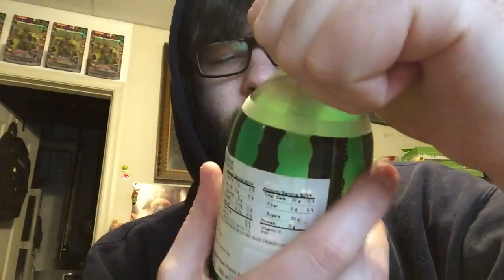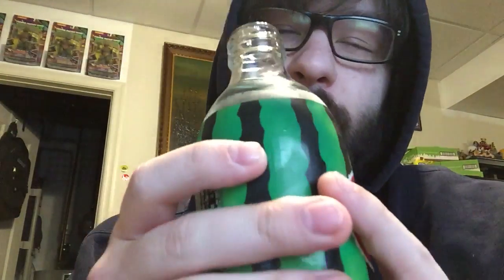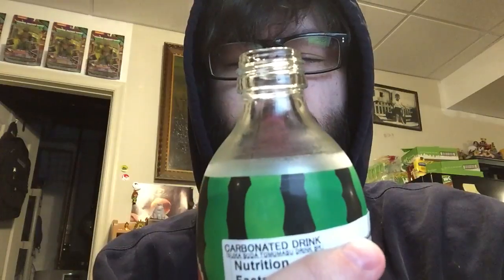Ralph Drinks Japan: Suika Watermelon Cider/Saida from Tomomasu.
I give this drink a shot, first time seeing it in stores.